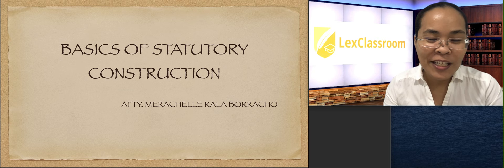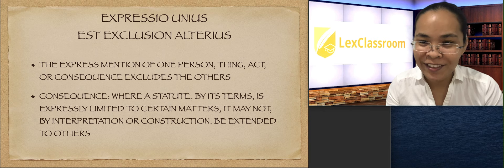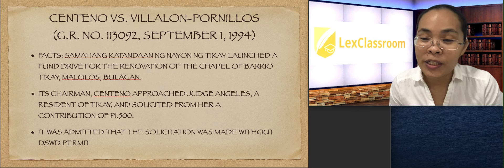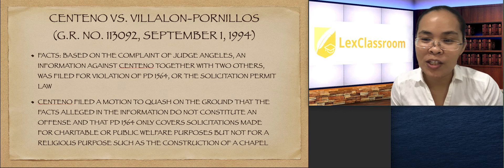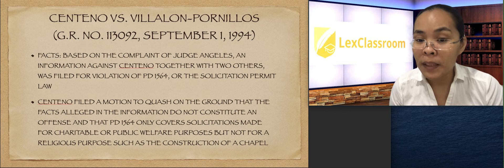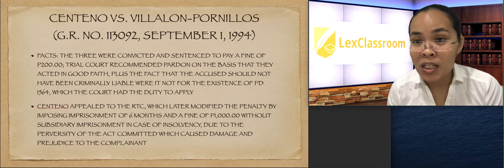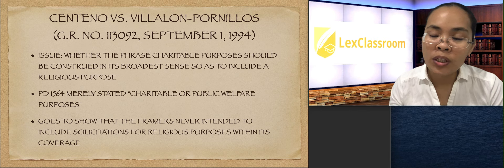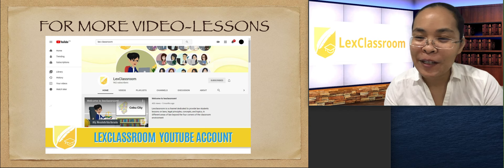Statutory Construction (2), Part 1/2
This lesson is a continuation of the Basics of Statutory Construction. Two principles are being highlighted here based on the Centeno Case decided by the Supreme
Court.